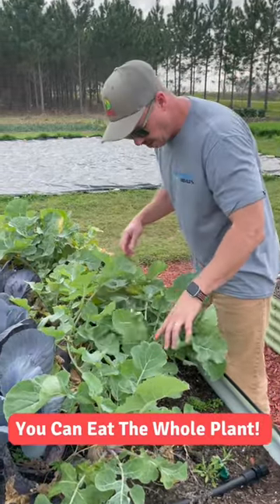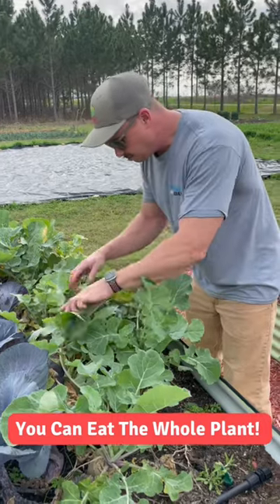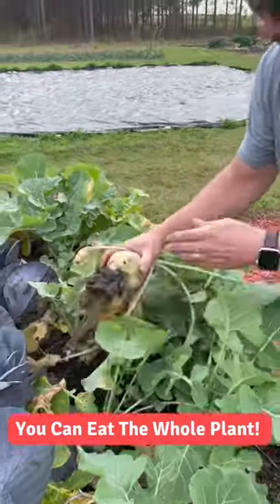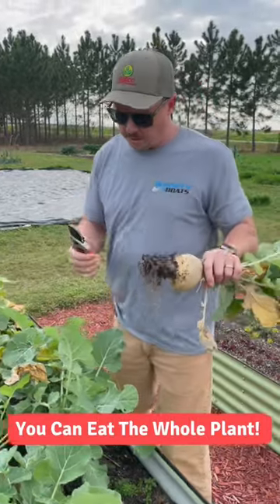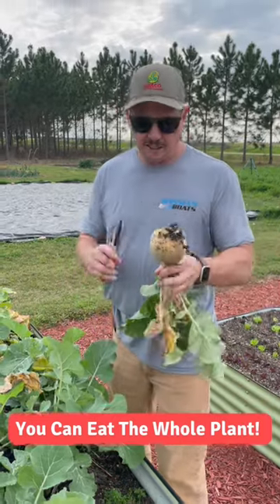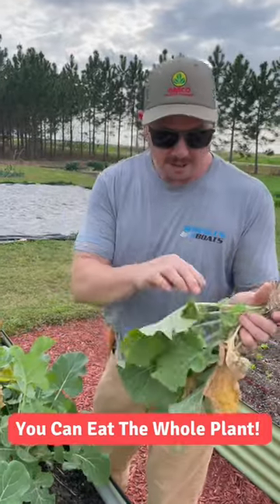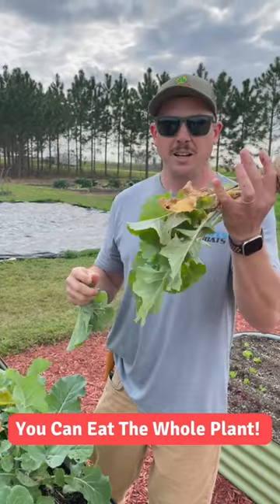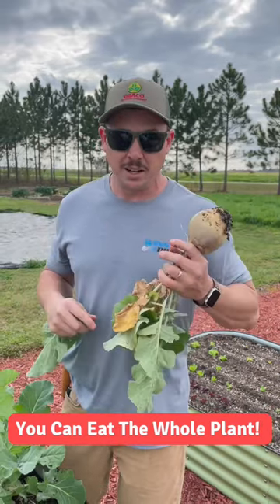You Can Eat the Whole Plant!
Nothing goes to waste with these rutabagas. You can eat the roots and the leaves!